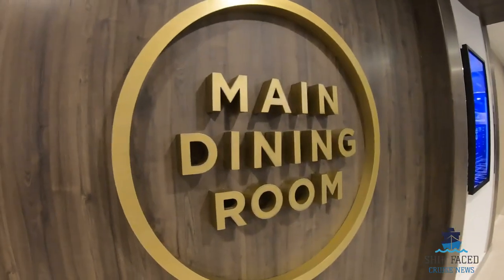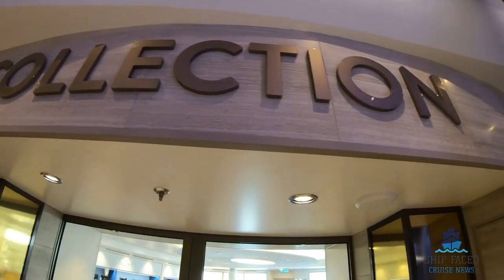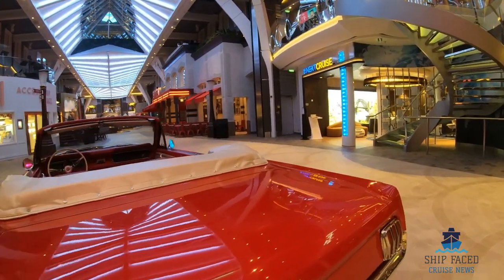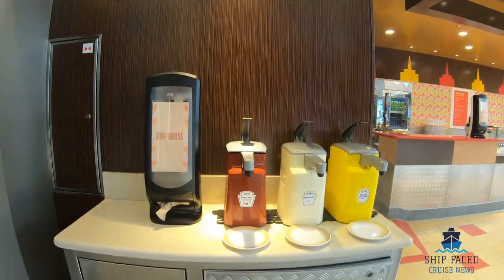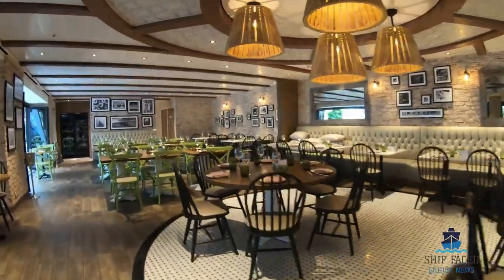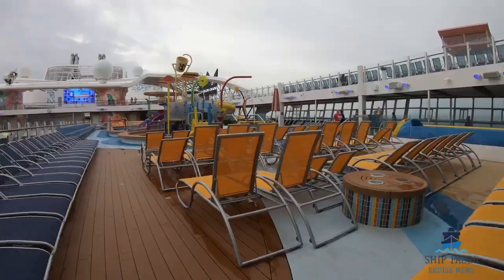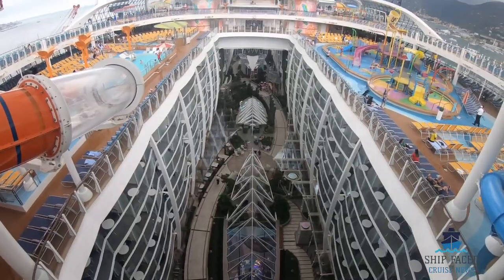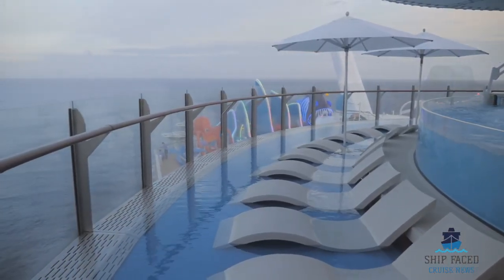Royal Caribbean's Wonder of the Seas Full Ship Tour 2025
If you have any questions just put them in the comments